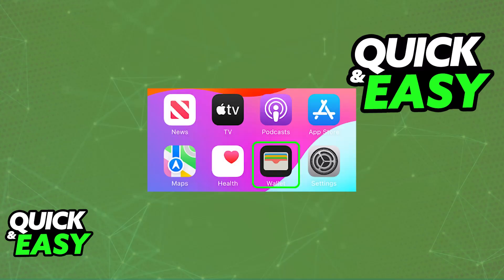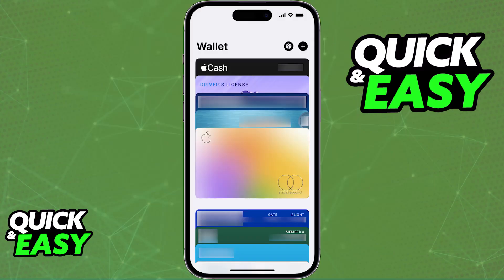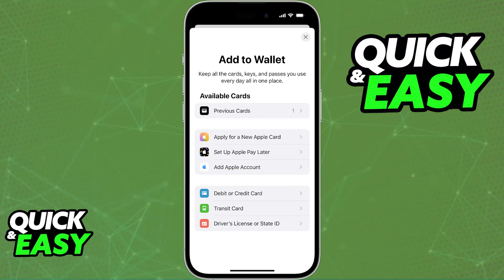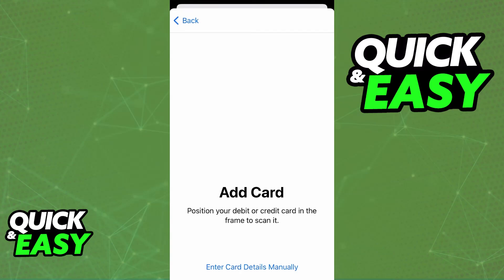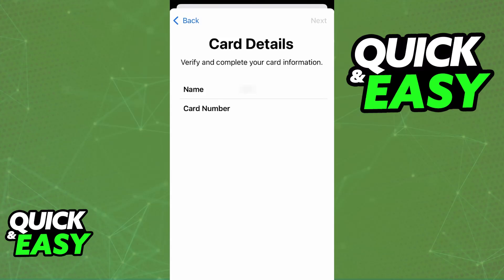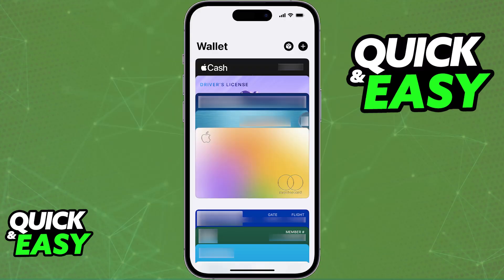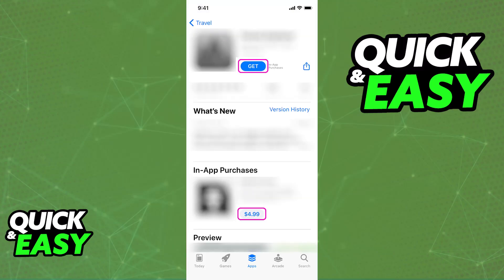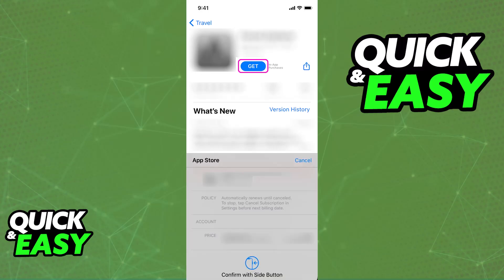How To Use Apple Wallet in iPhone 13 (2025) - Step by Step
I will solve your doubts about how to use apple wallet in iphone 13, and whether or not it is possible to do this.

I hope I have helped you with the video!